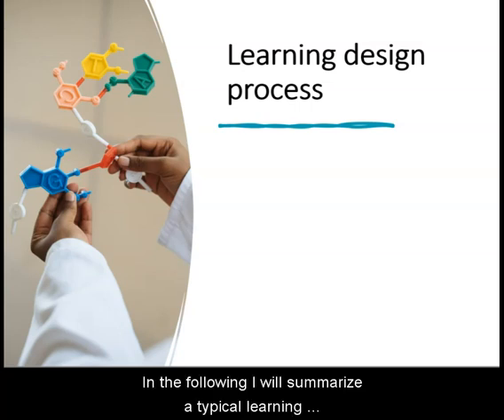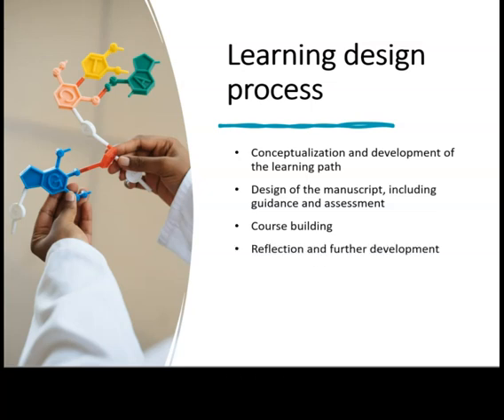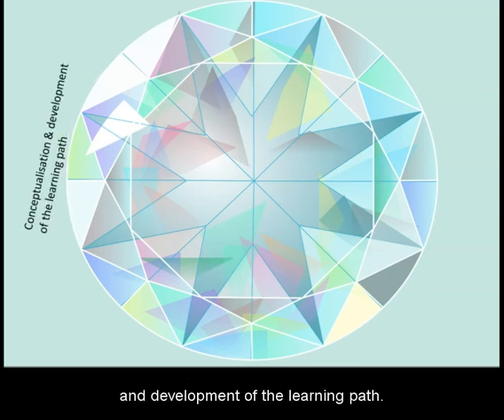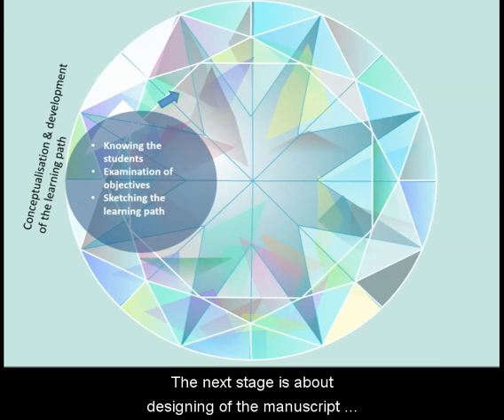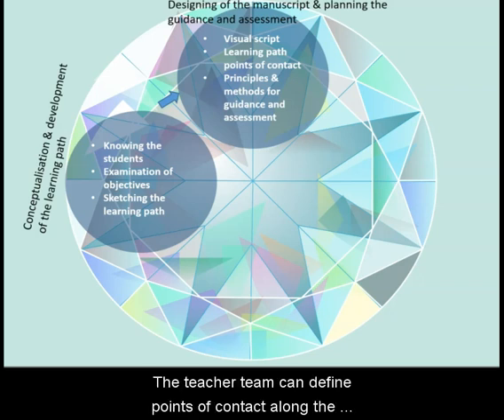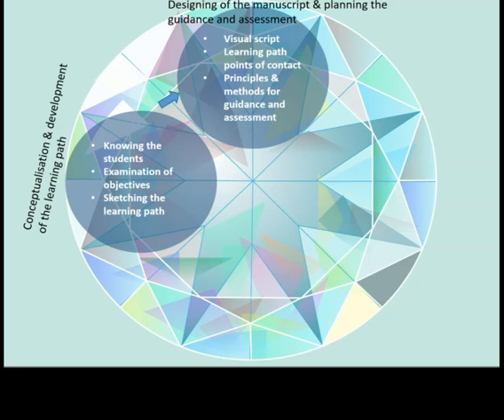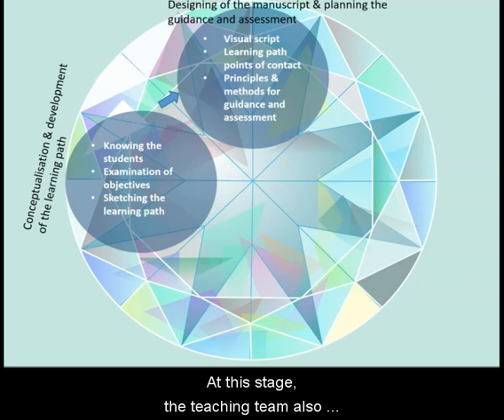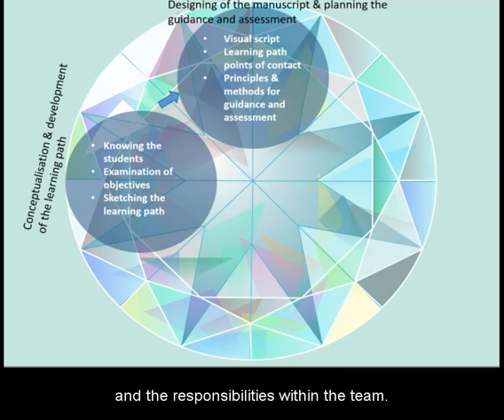Concept and process of learning design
Hi, in this video I welcome you to learn about the concept and process of learning design.